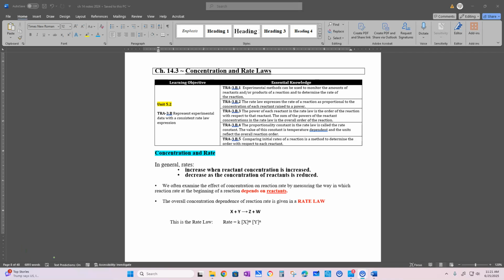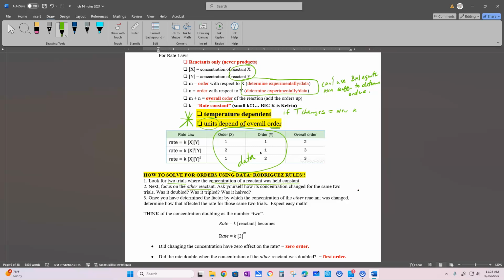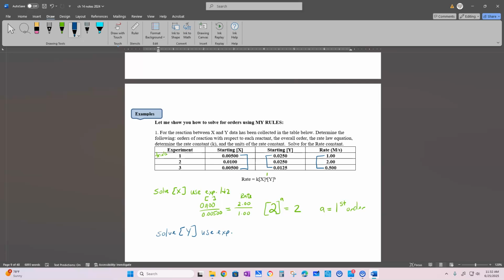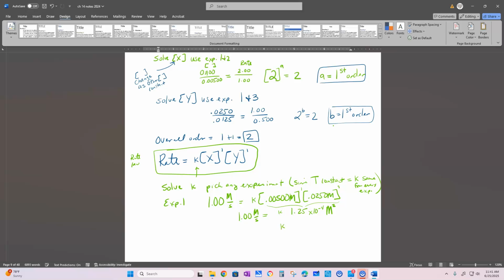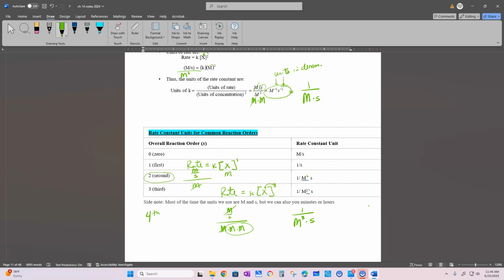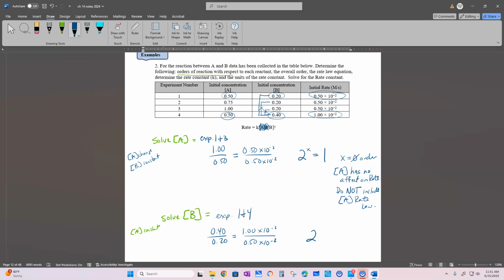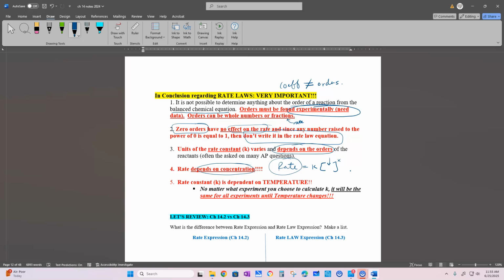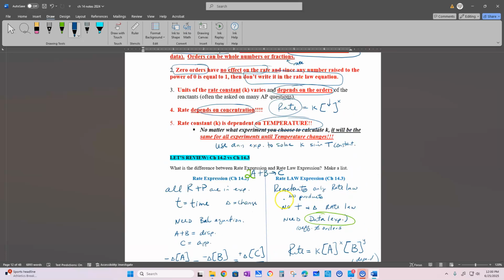14 3 Rate Law